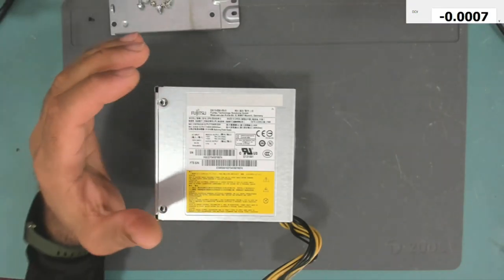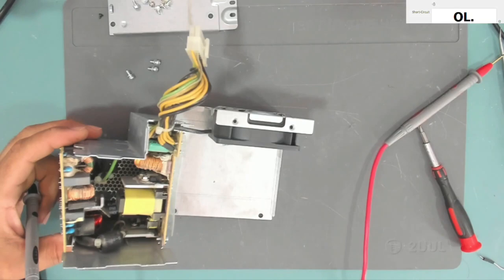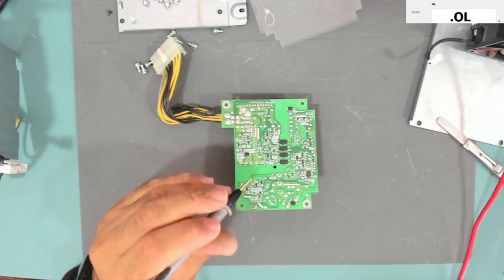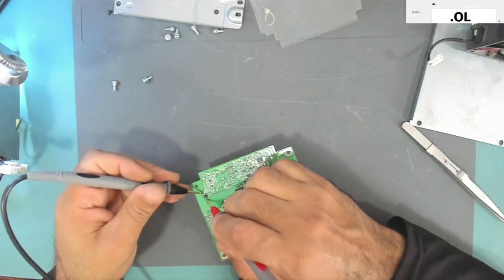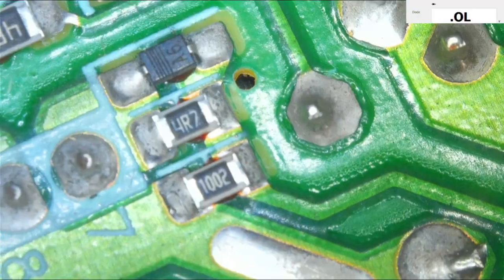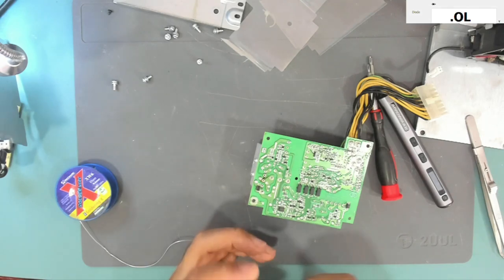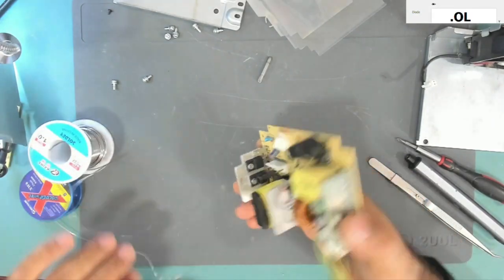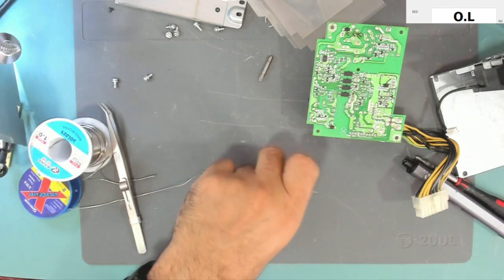Fujitsu PC Power supply repair || SMPS Repair